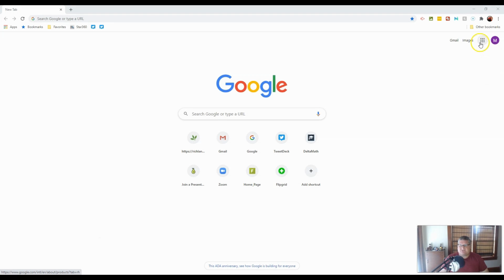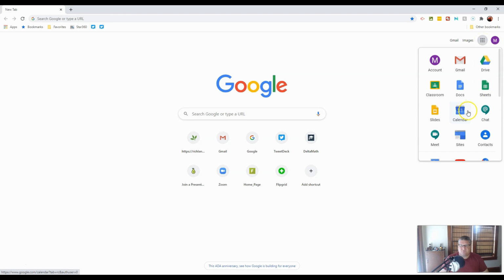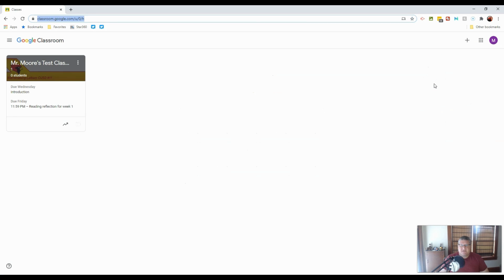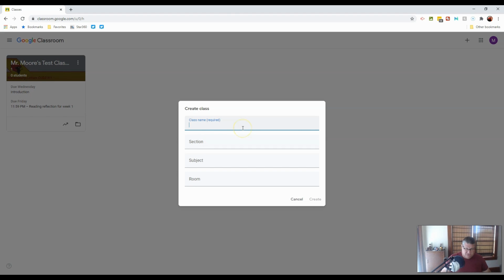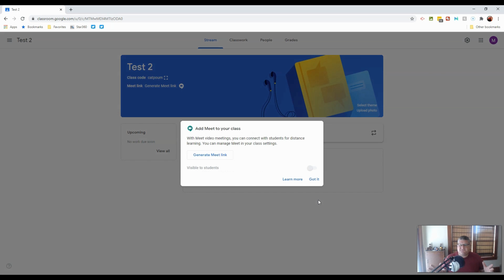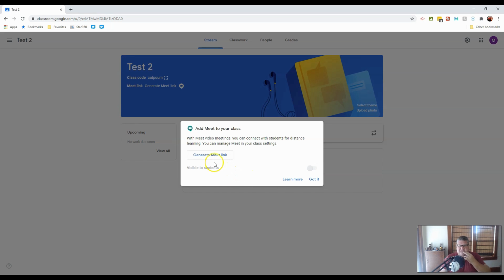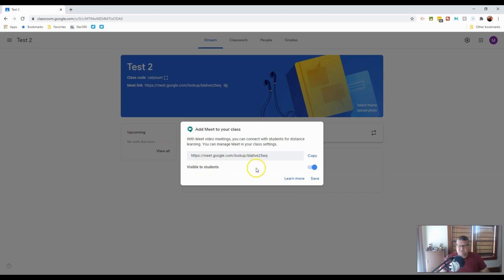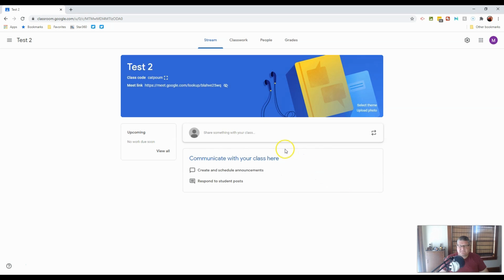Digital Classroom Tools: Creating a Google Classroom (1/10)